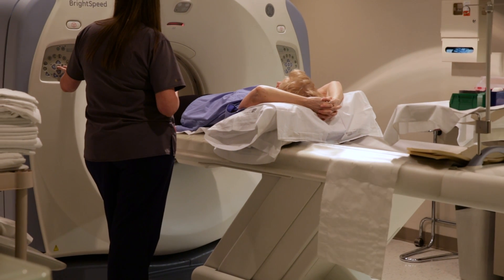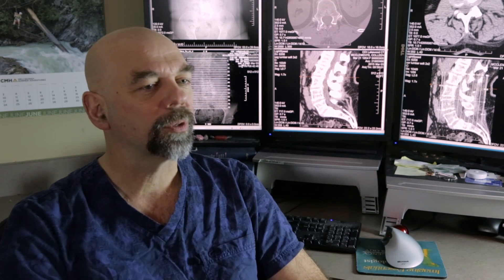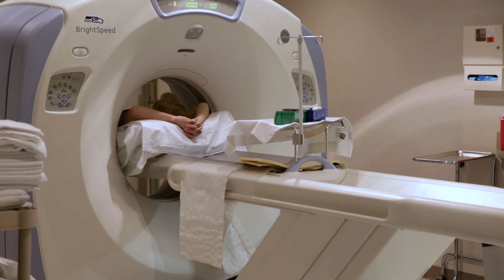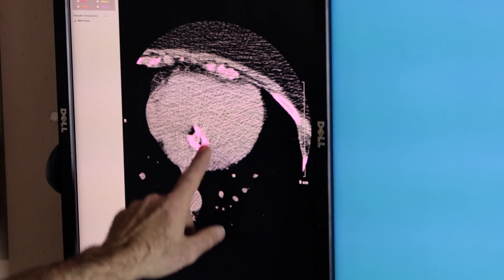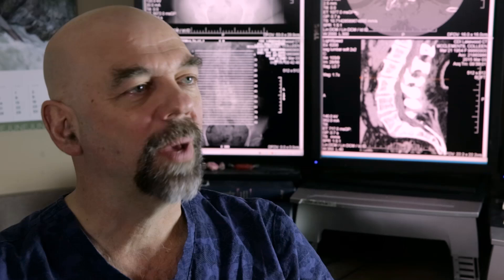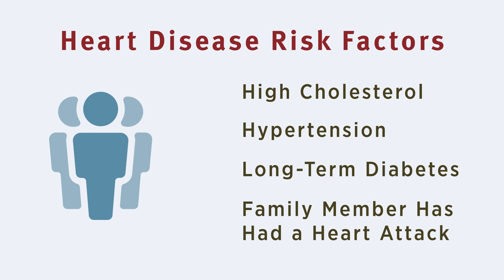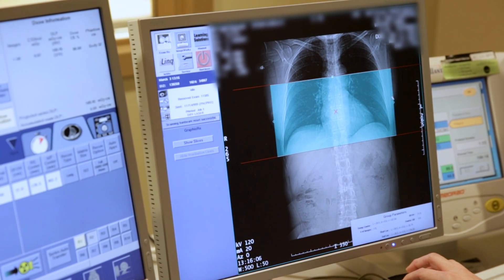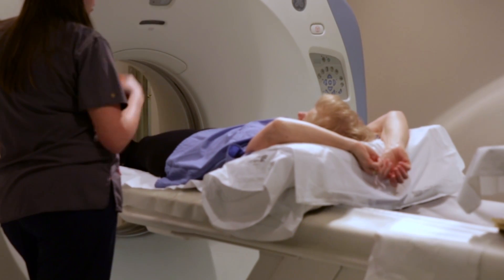Coronary Artery Calcium Scoring (CACS) Warns of Heart Disease Risk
Learn how Coronary Artery Calcium Scoring (CACS) can help you determine your risk of heart disease by watching our video.